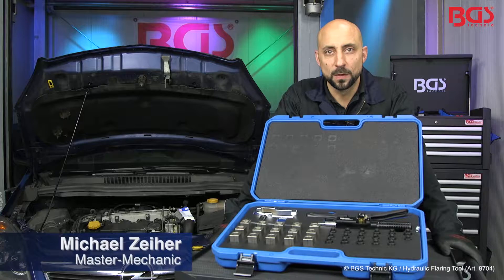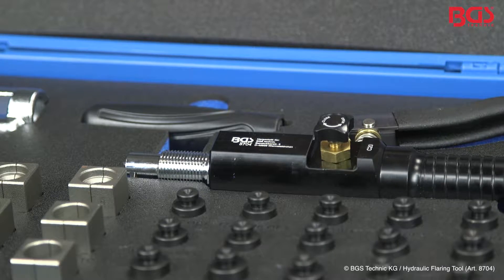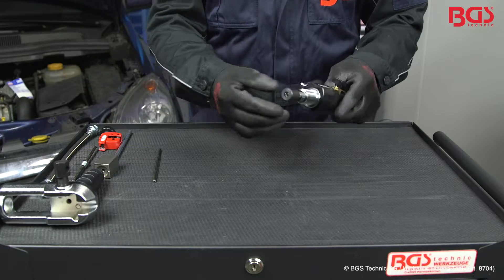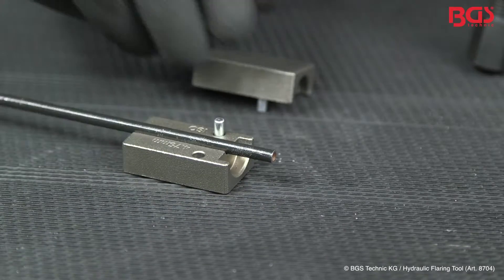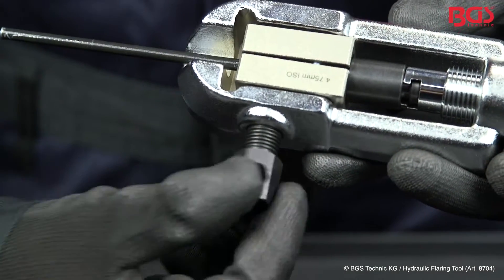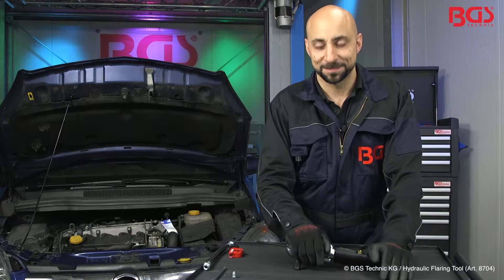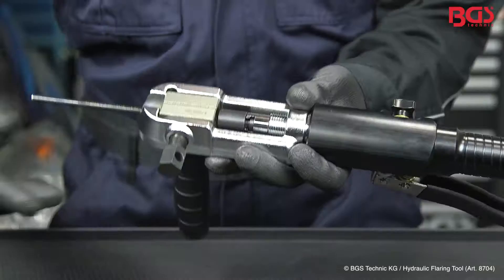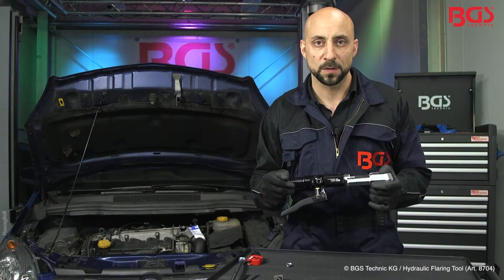Tutorial: Hydraulic Flaring Tool (Art. 8704)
- suitable for
  - metric bubble flaring 4.75 mm, 6 mm, 8 mm, 10 mm
  - 45 degree double flaring 3/16’’, 1/4’’, 5/16’’, 3/8’’, 1/2’’
  - GM fuel line forming 5/16’’, 3/8’’
  - push-connect forming 1/4’’, 5/16’’, 3/8’’
- includes various sizes of dies and adapters for
  working on flaring tubes of GM fuel lines, brake lines,
  transmission lines and air condition lines
- hydraulic pump for easy use